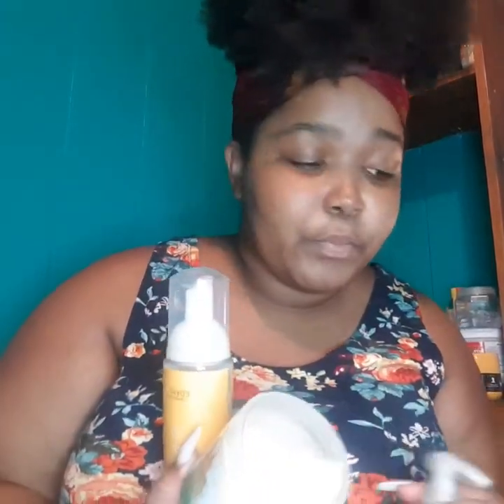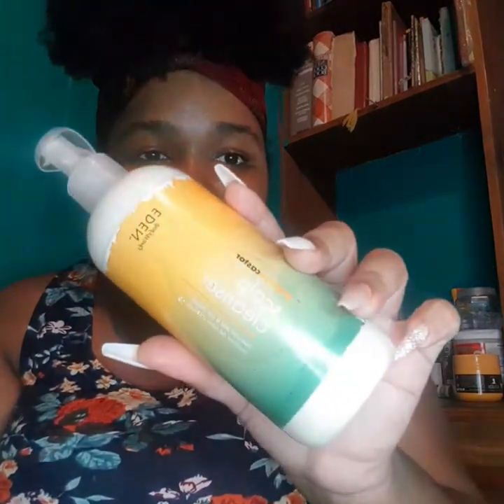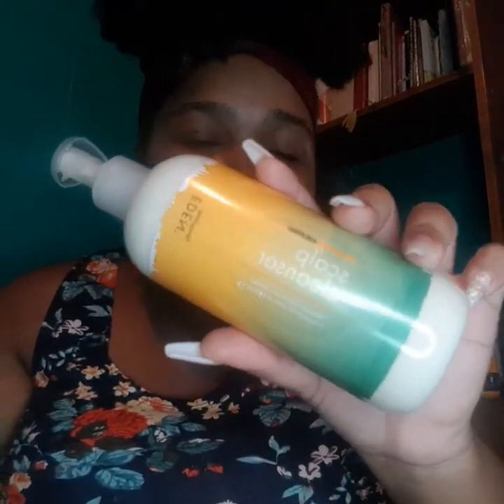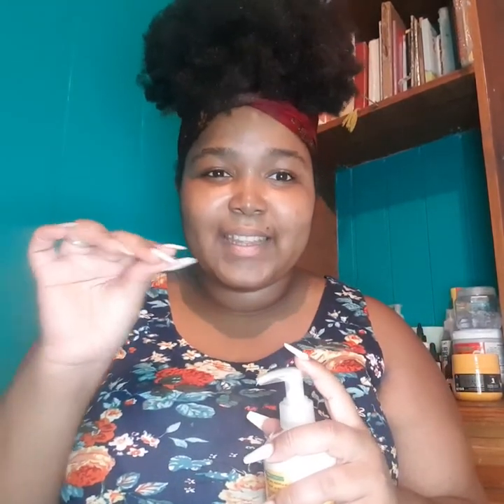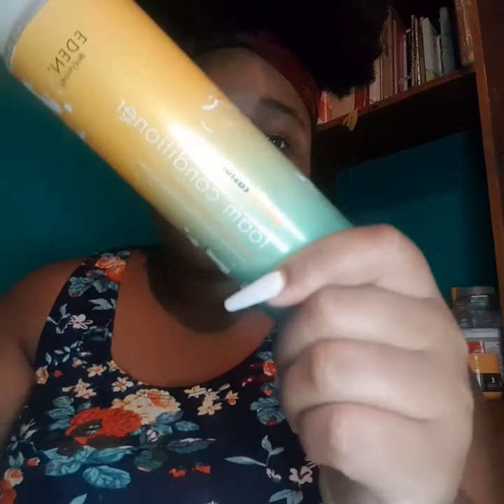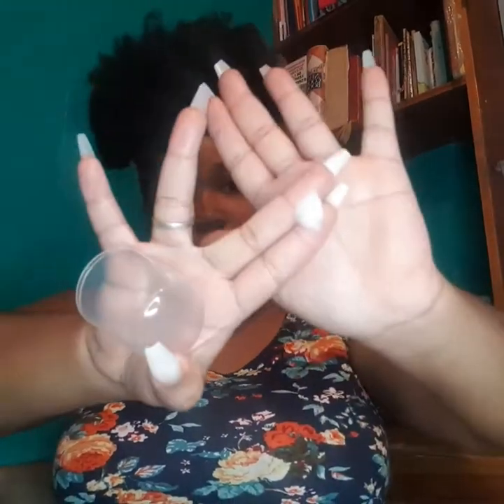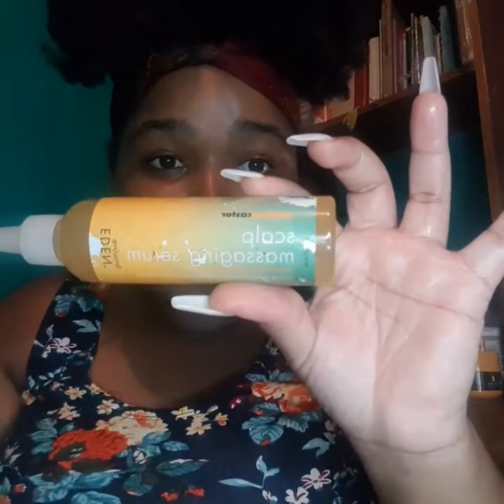First Hair Line Review *Eden Bodyworks PapayaCastor*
Heyyyy Guys!!!
As promised we are here with our first ever hair like review, I hope you guys enjoy this.

Y'all be safe in this time of Covid19 ‼